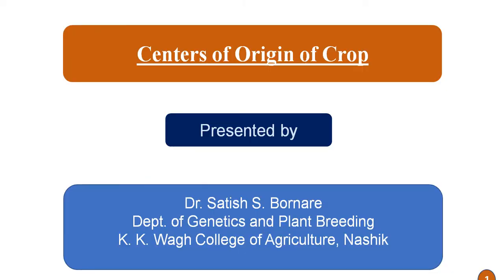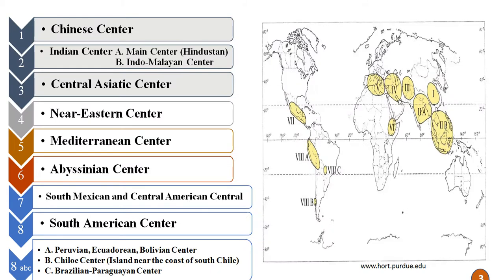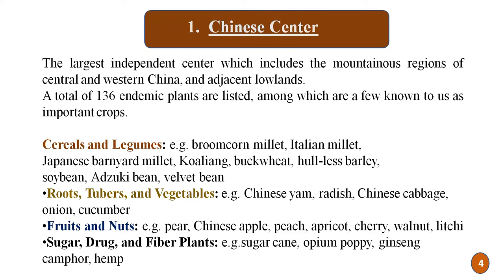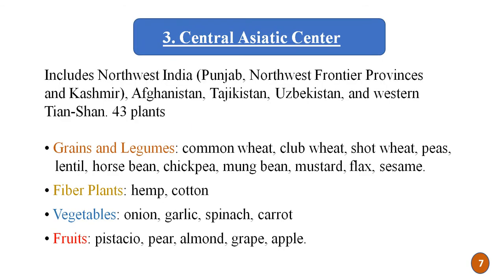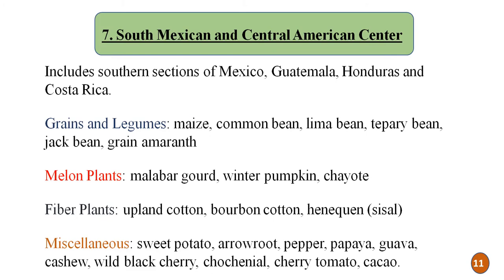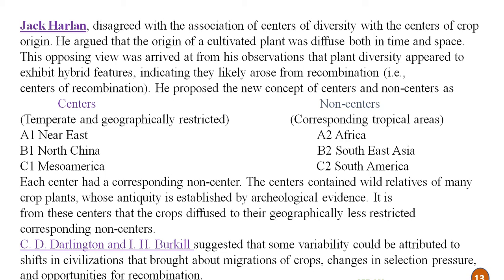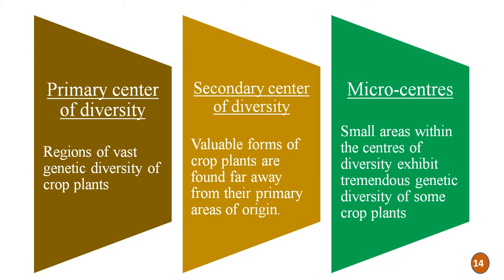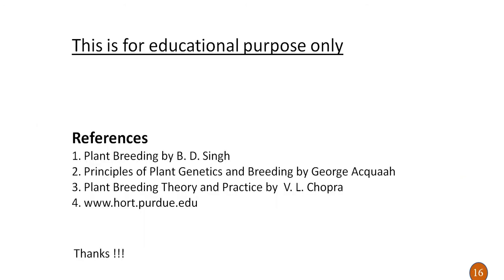Centers of Origin of Crops by Dr S S Bornare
This video details every aspect of the centre of origin of crops